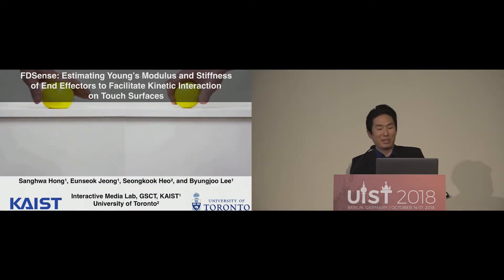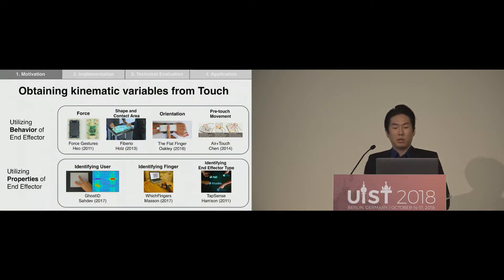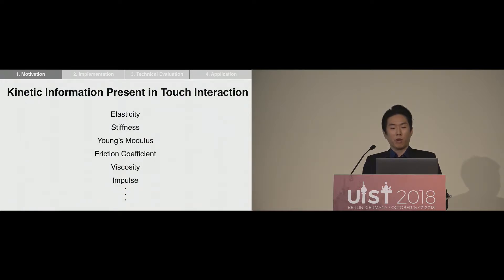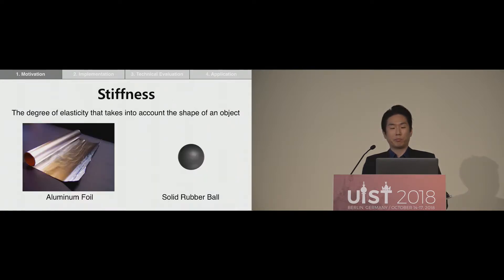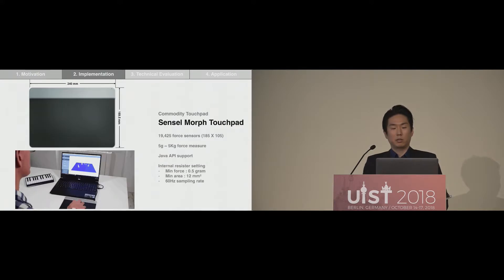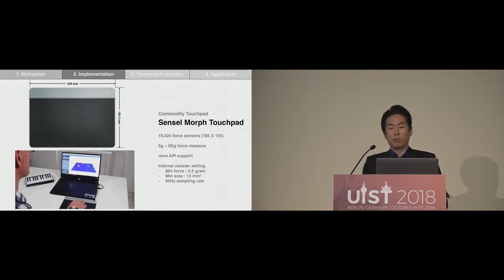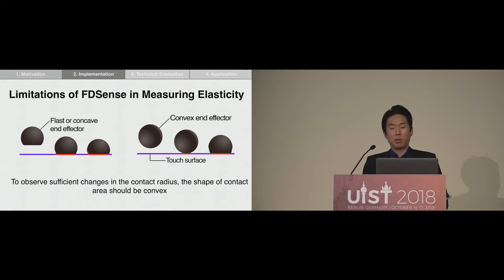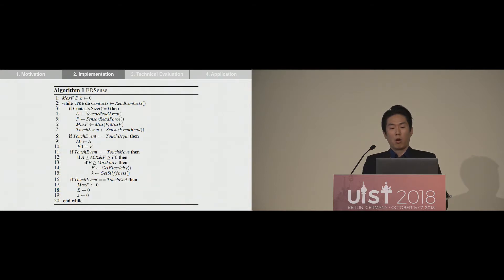FDSense: Estimating Young's Modulus and Stiffness of End Effectors to Facilitate Kinetic ...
FDSense: Estimating Young's Modulus and Stiffness of End Effectors to Facilitate Kinetic Interaction on Touch Surfaces
Sanghwa Hong, Eunseok Jeong, Seongkook Heo, Byungjoo Lee

Session: Touch Interaction

Abstract
We make touch input by physically colliding an end effector (e.g., a body part or a stylus) with a touch surface. Prior studies have examined the use of kinematic variables of collision between objects, such as position, velocity, force, and impact. However, the nature of the collision can be understood more thoroughly by considering the known physical relationships that exist between directly measurable variables (i.e., kinetics). Based on this collision kinetics, this study proposes a novel touch technique called FDSense. By simultaneously observing the force and contact area measured from the touchpad, FDSense allows estimation of the Young's modulus and stiffness of the object being contacted. Our technical evaluation showed that FDSense could effectively estimate the Young's modulus of end effectors made of various materials, and the stiffness of each part of the human hand. Two applications using FDSense were demonstrated, for digital painting and digital instruments, where the result of the expression varies significantly depending on the elasticity of the end effector. In a following informal study, participants assessed the technique positively.